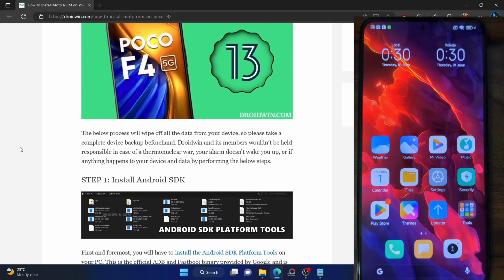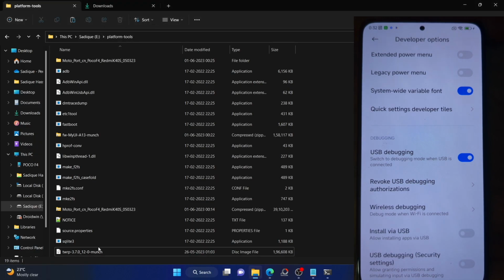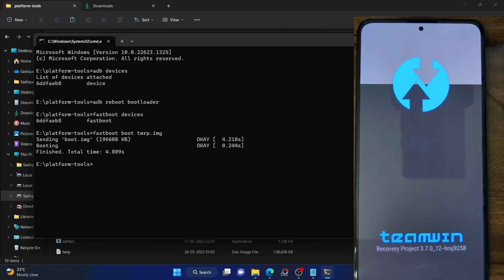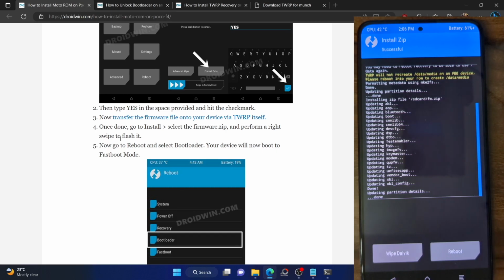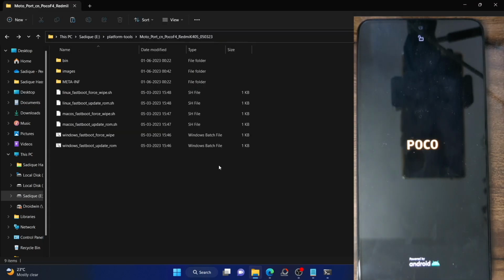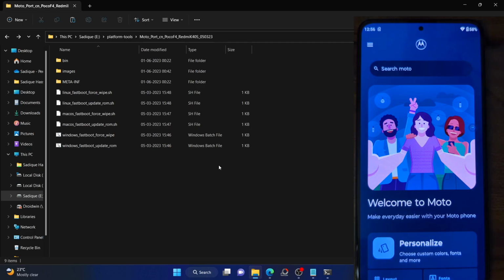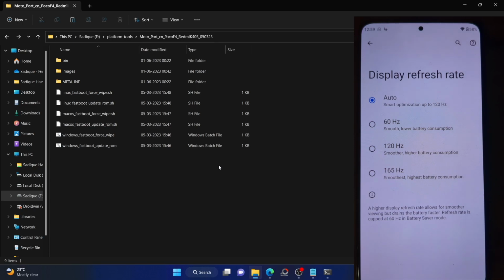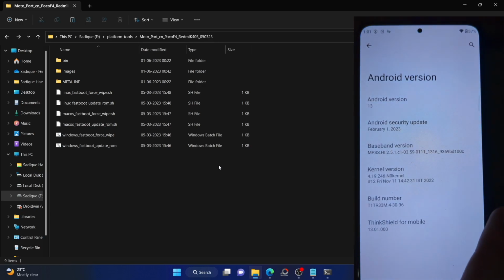How to Install Motorola ROM on Poco F4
In this video, we will show you the steps to install the latest Motorola ROM onto your Poco F4.

00:00 Install Android SDK Platform Tools
00:28 Enable USB Debugging and OEM Unlock
01:44 Unlock Bootloader on Poco F4
02:14 Download Moto ROM for Poco F4
02:49 Install TWRP on Poco F4
05:14 Format Data
05:32 Transfer Firmware to Device
08:38 Flash Motorola ROM on Poco F4
11:02 Check out Moto ROM on Poco F4